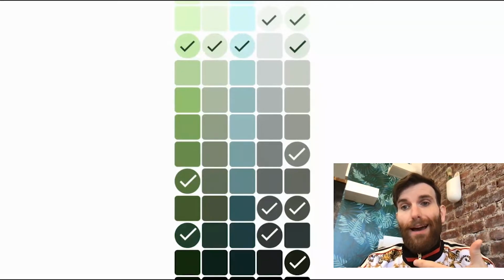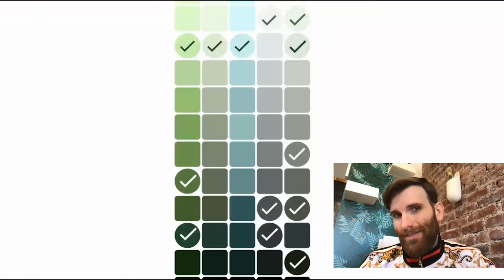Basics of Material You (feat. Will Larche)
Will goes through one of the promotional videos about Material You for us, and helps explain it in detail.